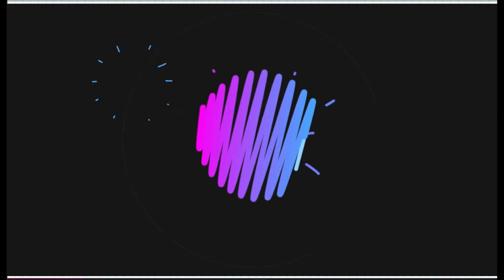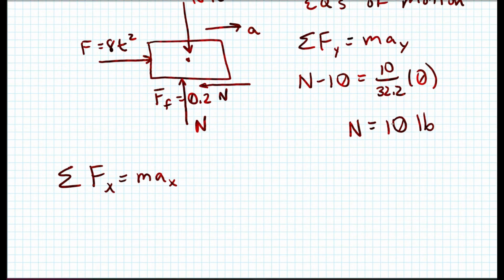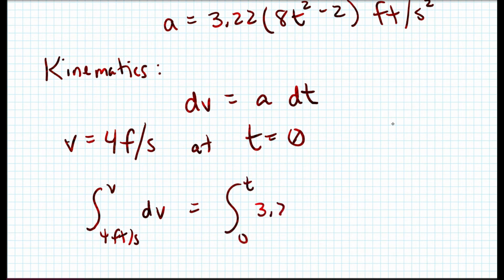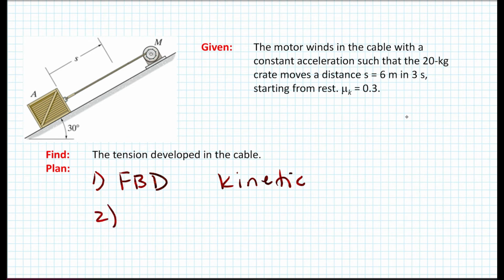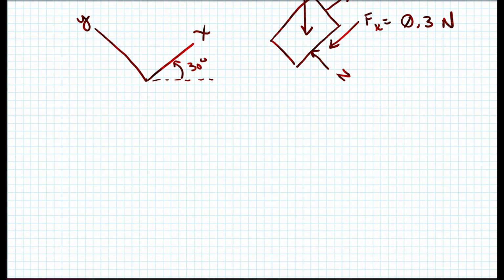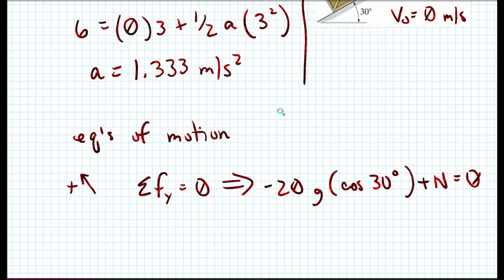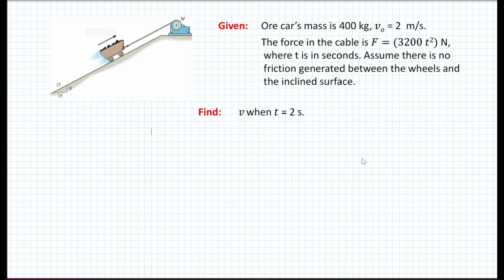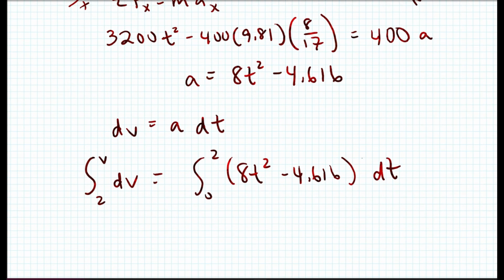Dynamics - equations of motion